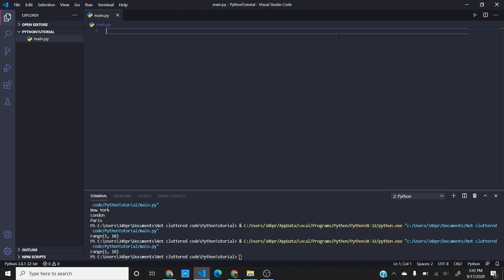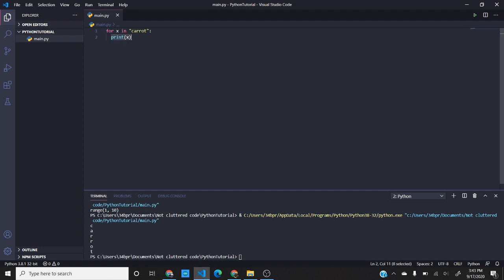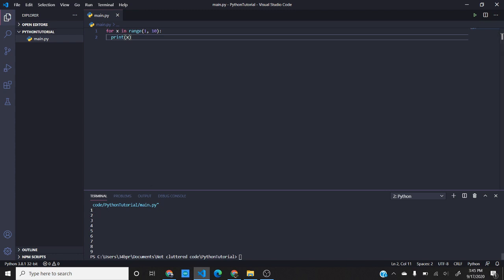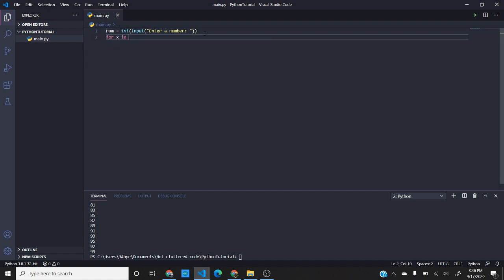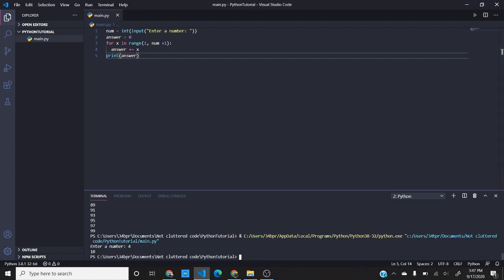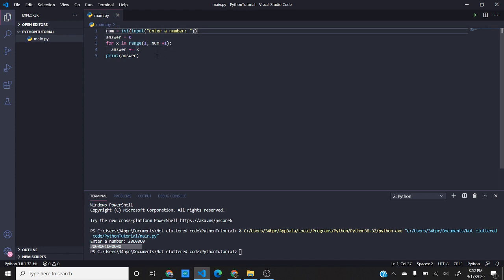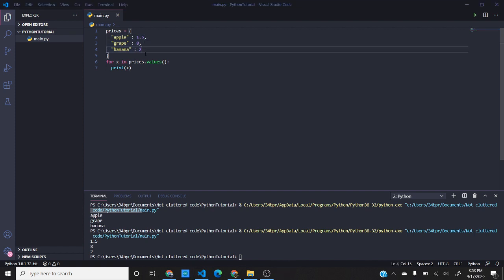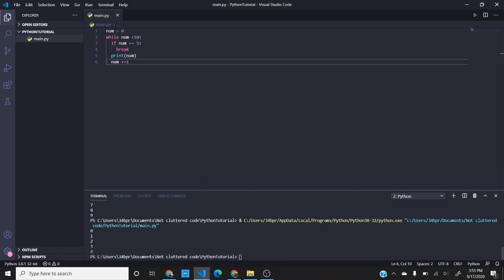Python Lesson #11 | Loops